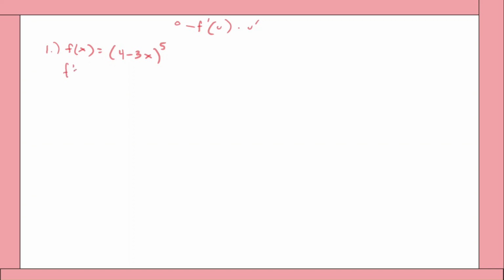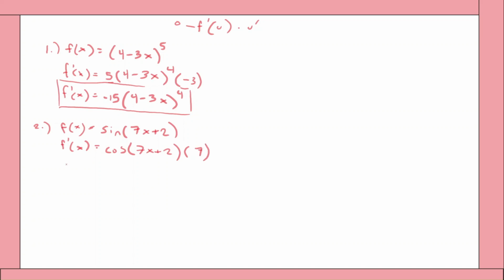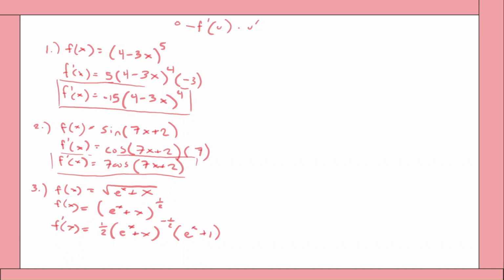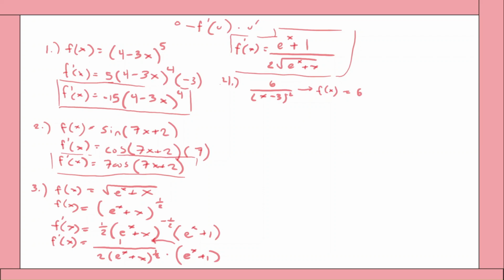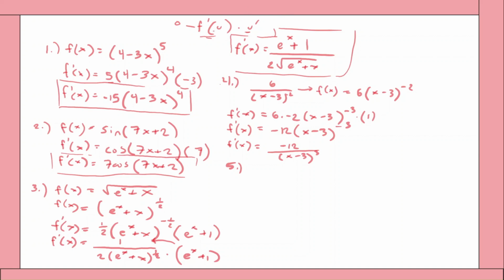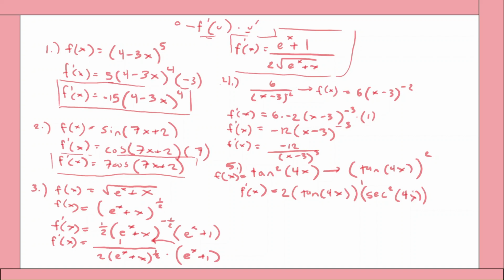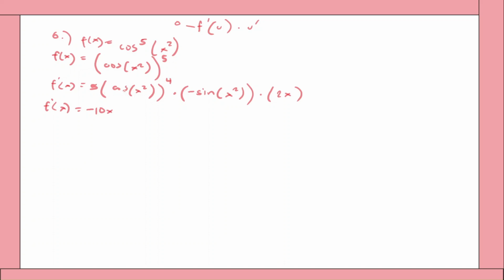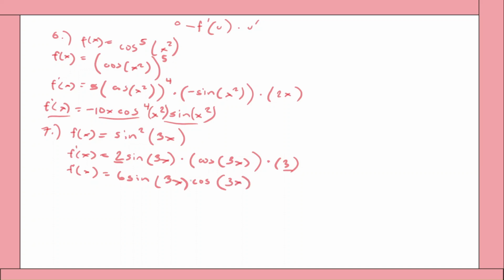The Chain Rule - Calculus I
Understand the chain rule with composite functions like polynomials, radicals, trig, e^x, and PTA longer three-part derivative inception.